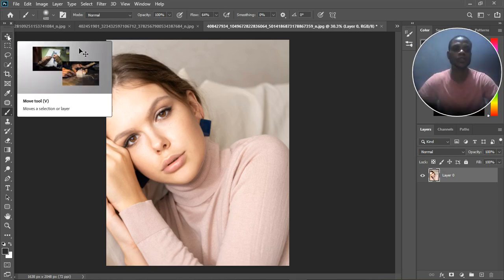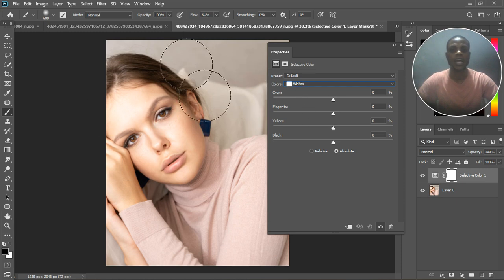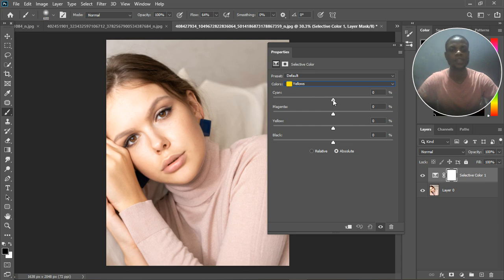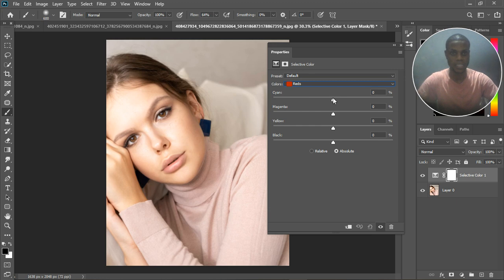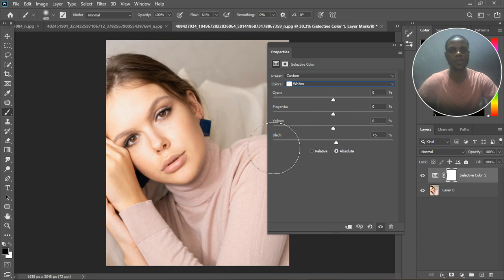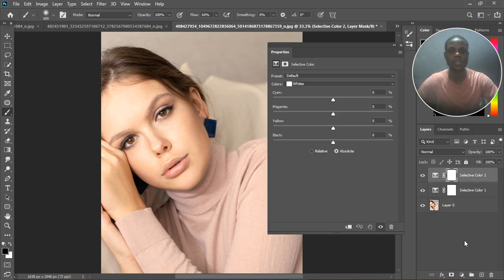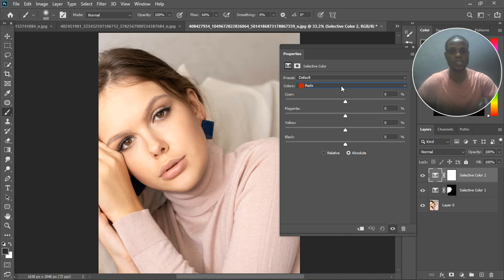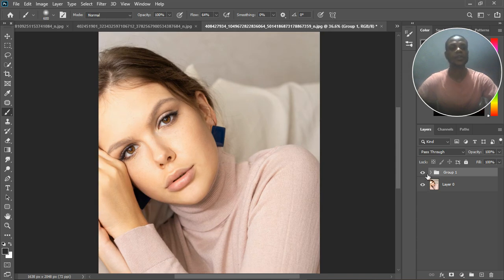Eazy "Selective Color" Trick to Remove and Color Grade Hotspot/Blown Out Areas | Photoshop Tutorial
Using the selective color adjustment layer, I will demonstrate in this video how to take out hotspots and blown-out areas from an image and then add color to it to achieve a blended tone.